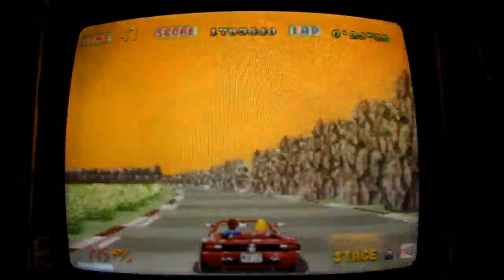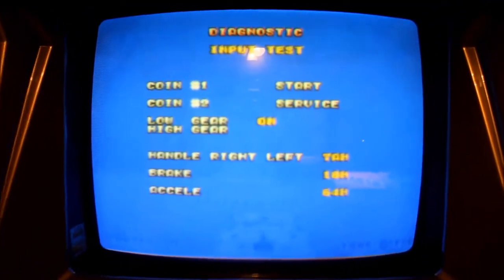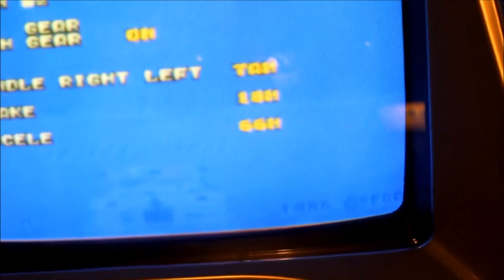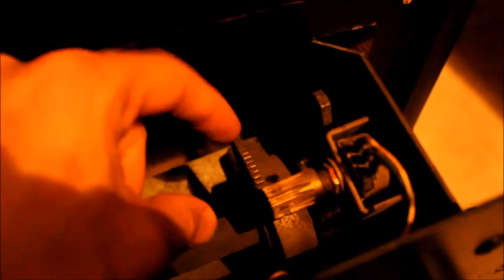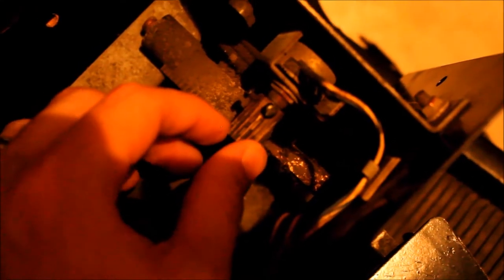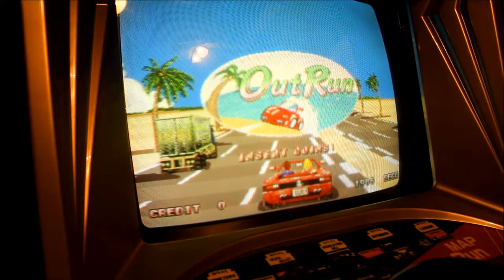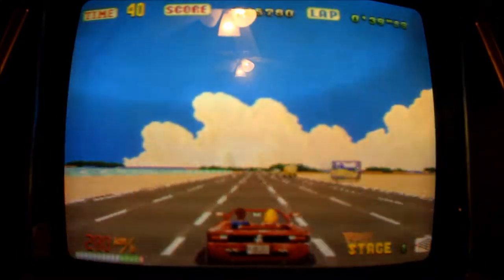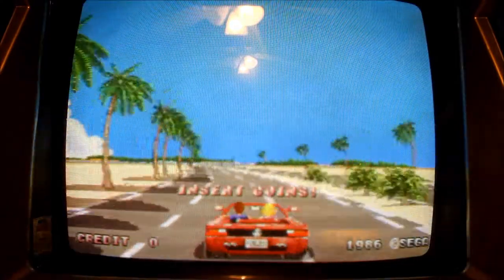Sega OutRun Part 1 - Adjusting the Accelertor & Brake Potentiometers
If you're unable to enter your initials on the high score screen of your 1986 Sega Outrun Arcade machine, it is most likely that you need to adjust your potentiometers. In this video, I show you how its done!